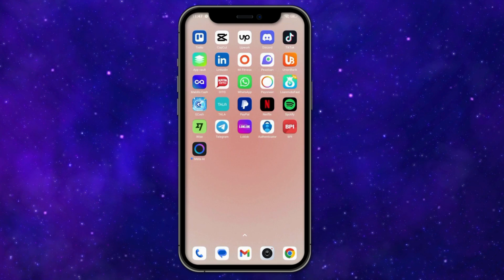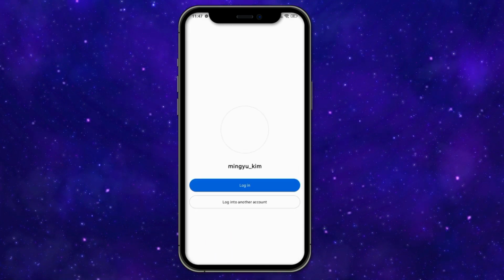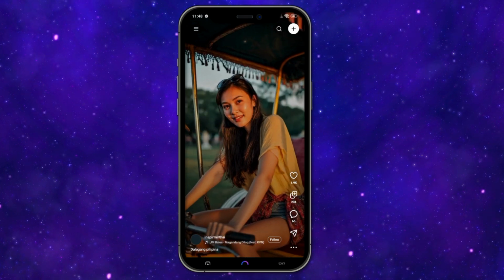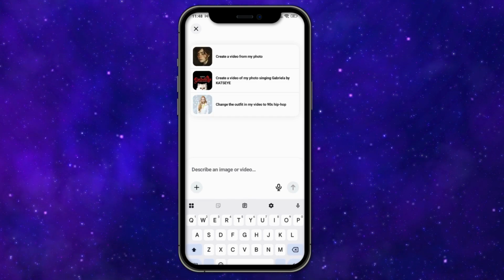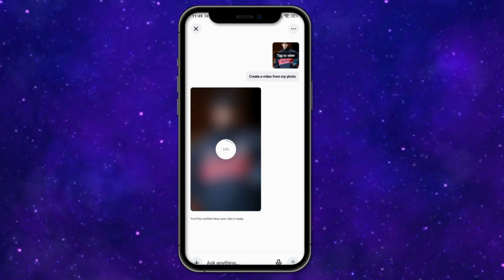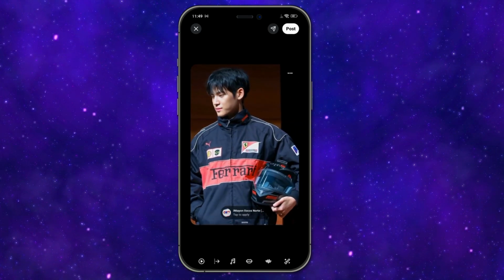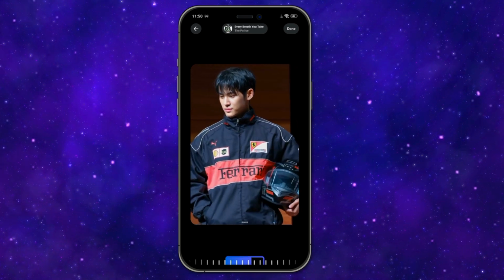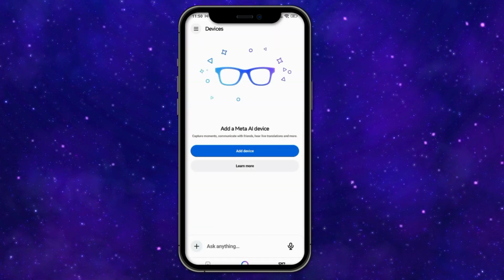HOW TO USE META AI APP 2026! (FULL GUIDE)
In this video I am going to show you how to use Meta AI app effectively. I explain features and step by step instructions for Meta AI app. Watch to learn how to get the most out of Meta AI app easily.